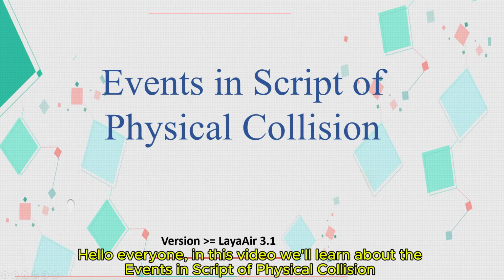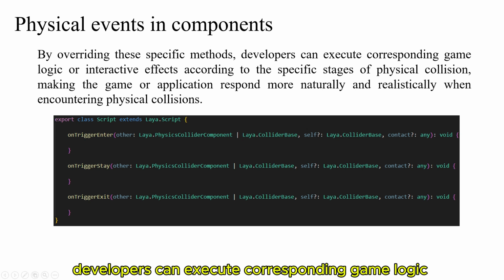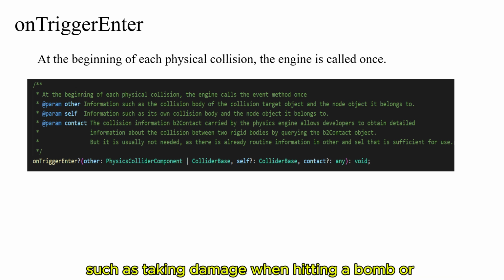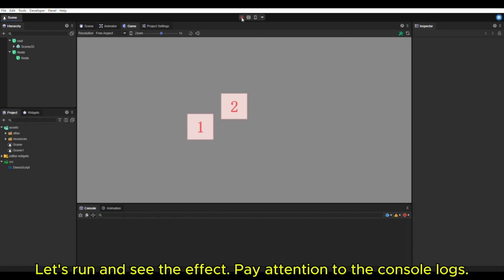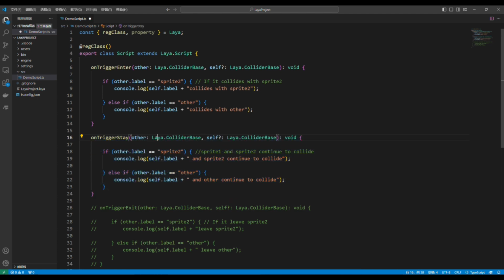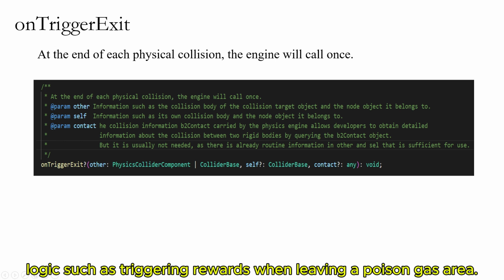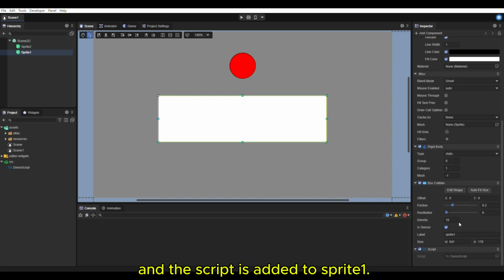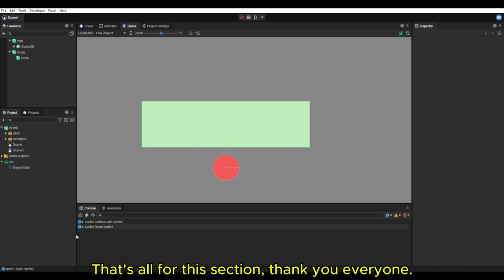Events in Script of Physical Collision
Script Events for Physics Collisions Based on the LayaAir3 Engine